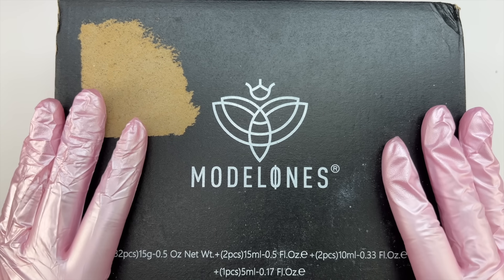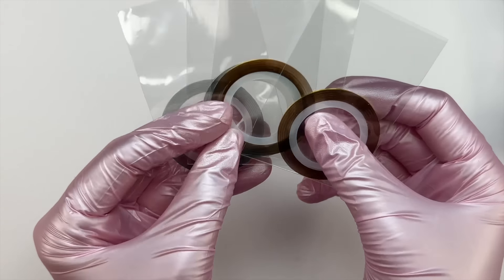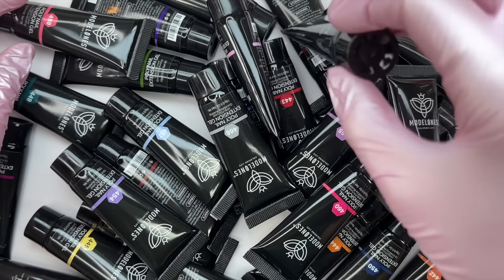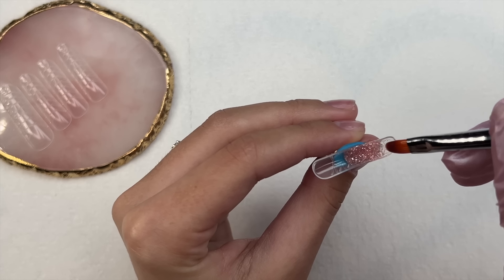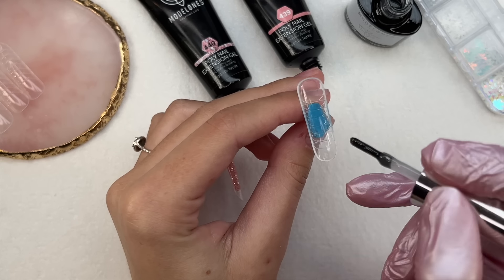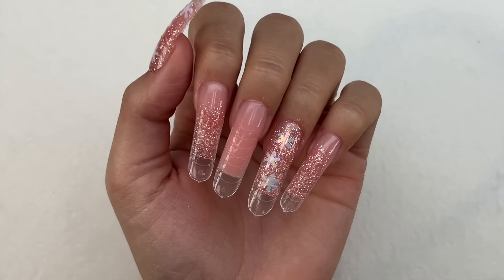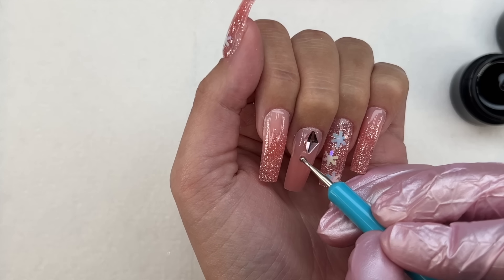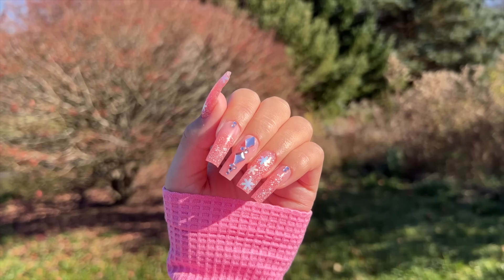TRYING A HUGE MODELONES POLYGEL NAIL STARTER KIT FROM AMAZON | 130+ ITEMS | BEGINNER POLYGEL KIT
In today's video I tried a HUGE Modelones Polygel kit that included 32 polygels 😱 I also did a pink winter nail set using items from the kit!! I hope you enjoy! 💖

Products used:
Modelones Gel Polish + Poly Gel Kit - Huge Discount on BLACK FRIDAY (11/24 - 11/27)

Modelones Amazon store

Favorite/Frequently Used Products:
Code: NAILEDBYBRANDI10
CODE: Brandi12

Code: NAILEDBYBRANDI10

Code: Nailedbybrandi

CODE: NAILEDBYBRANDI

CODE: NAILEDBYBRANDI